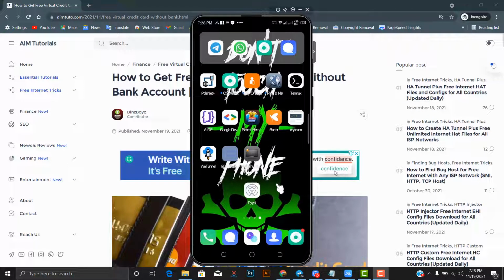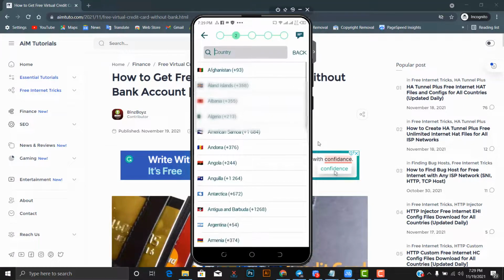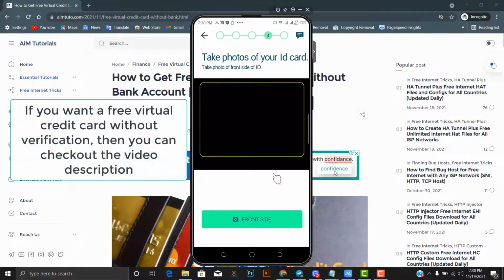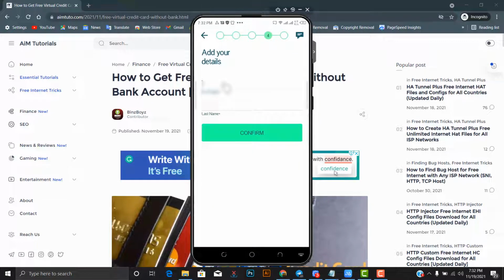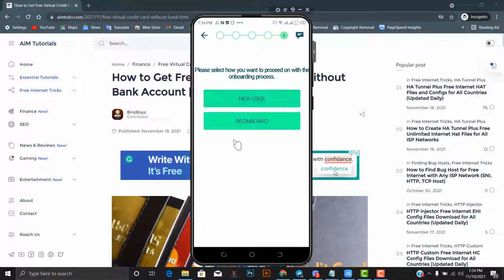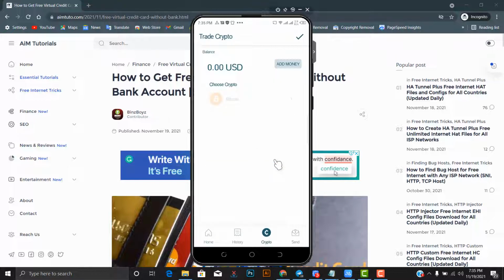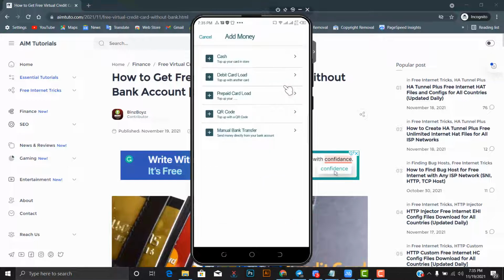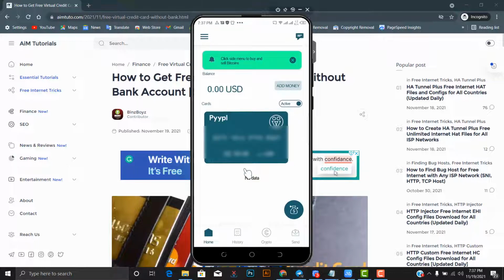How to Get Free Virtual Credit Card Without Bank Account for Online Transactions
A virtual credit card is a randomly generated 16-digit number associated with your actual credit card account. Your credit card provider may offer this service as a way to protect against fraud whenever you shop without presenting your physical credit card.
This video shows how to get a free virtual credit card without any bank account.
TRACKS CREDITS

free visa card,
how to get free virtual credit card,
virtual credit card free online,
how to make a free virtual credit card,
how to get a free virtual card,
how to get a free virtual credit card online,
free virtual card,
how to get a free visa card,
how to get a free credit card
how to get a free virtual credit card without any bank account